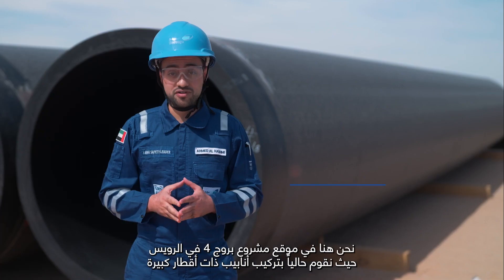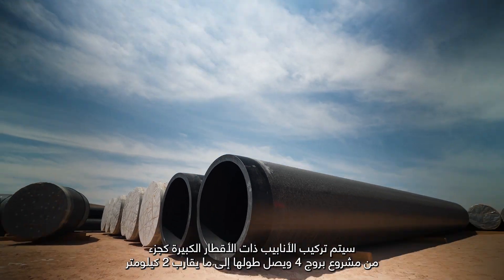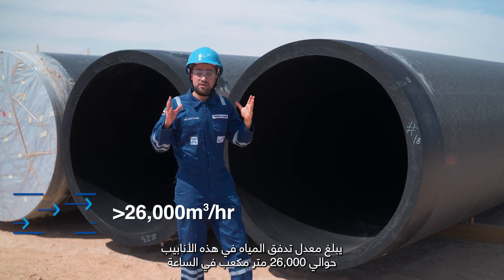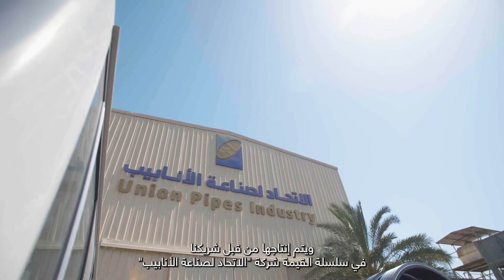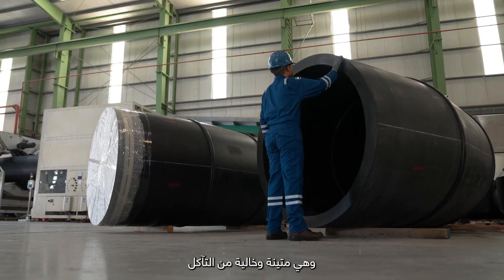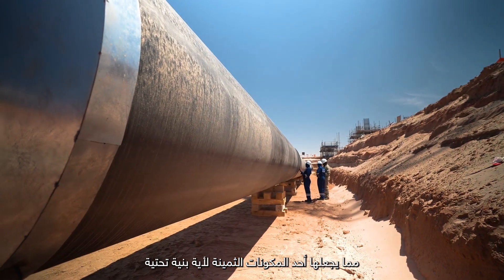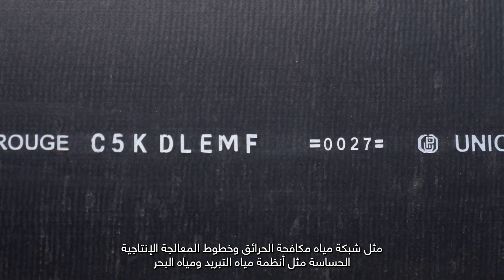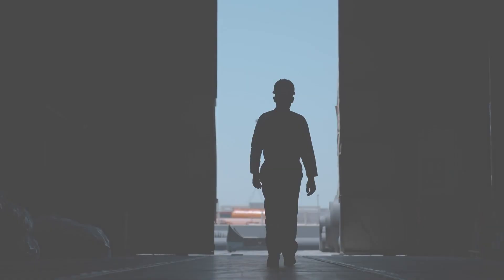Shaping Another World-Scale Project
يقدم موظفو بروج الدكتور أحمد الهاشمي، نائب الرئيس التنفيذي للدعم الهندسي والفني، وسلطان الكندي، مدير تسويق التطبيقات؛ شرحاً حول فوائد وميزات حلولنا المستدامة والمبتكرة "المصنوعة في الإمارات" والمصممة خصيصاً لإنتاج الأنابيب ذات الجدران السميكة والأقطار الكبيرة لمشاريع البنية التحتية حول العالم

Borouge employees, Dr. Ahmed AlHashimi Vice President, Engineering & Technical Support, and Sultan AlKendi, Application Marketing Manager, explain the benefits and uniqueness of our sustainable, innovative “Made in UAE” solutions, specifically designed for the production of thick-walled large diameter pipes for infrastructure projects around the world.